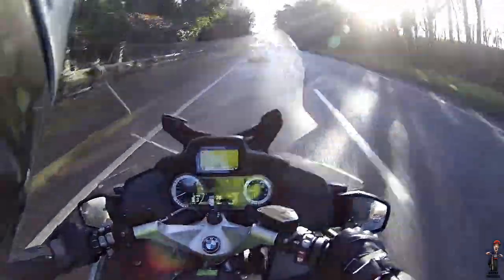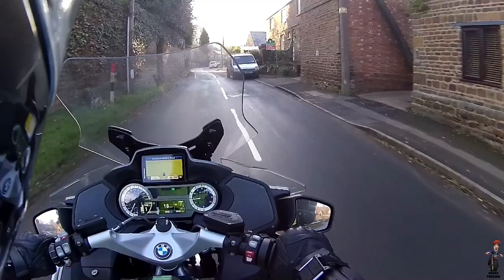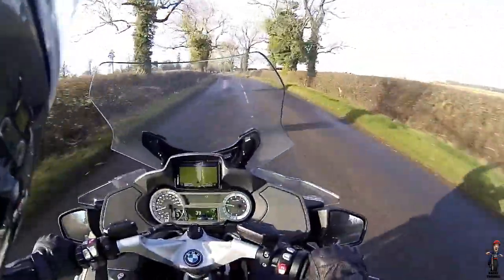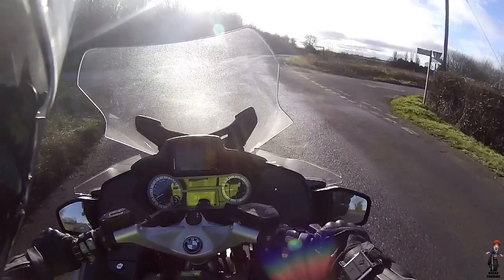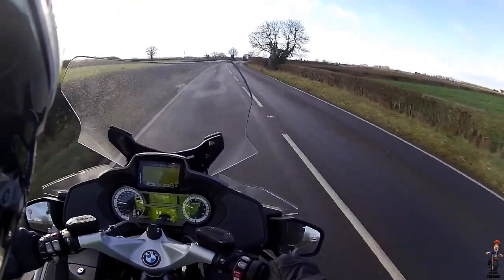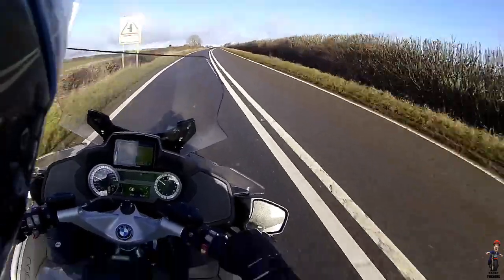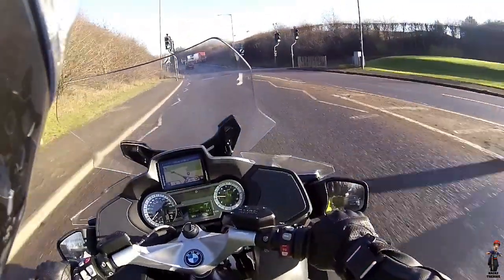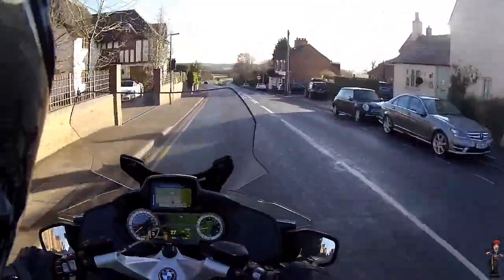Learning the R1200RT #5 - Counter-Steering & Overtaking Practice Ride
After 37 years I've come back to the Bike and bought myself a BMW R1200RT. I've got a lot to learn: Roadcraft, Controls, Handling Skills, Comms/Navigation and Maintenance.

Here's the fifth of a series of films when I'm running out on a chilly winter morning to practice the art of counter-steering and simple overtakes.

I'm not sharing this as a 'how to' guide, I don't have the expertise to do that. It's more a diary of my learning. You might learn something - , probably how 'not' to. You'll also hear my various rants about bureaucracy, speed bumps and speed cameras.

Comments and feedback are welcome. Be gentle, I've a lot to learn.